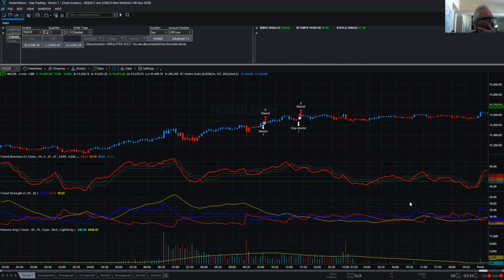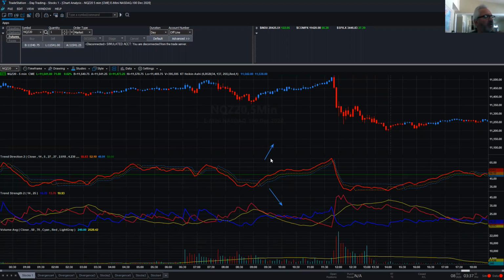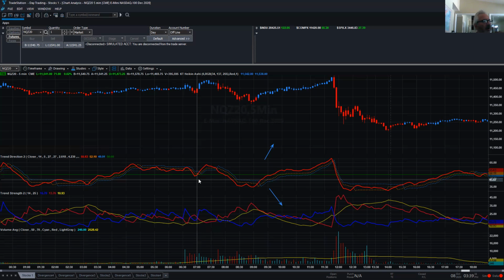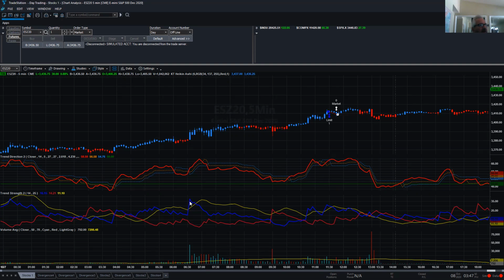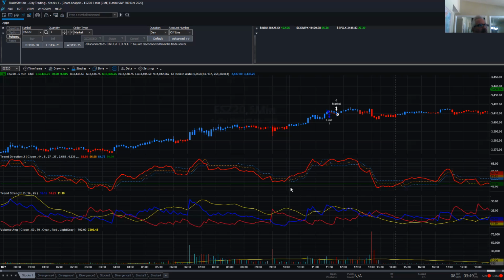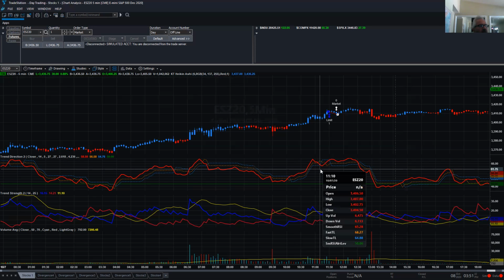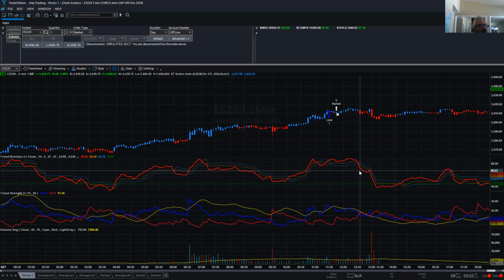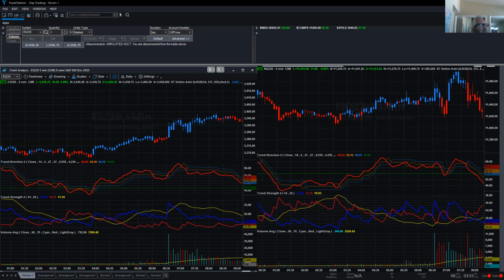Day Trading Futures NQ and ES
Explanation how we day trade futures in our trading room